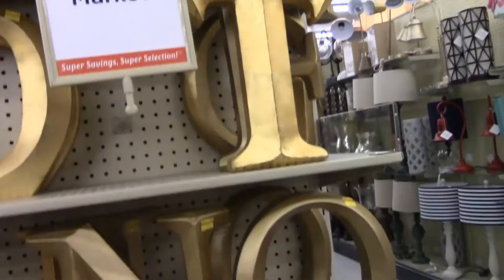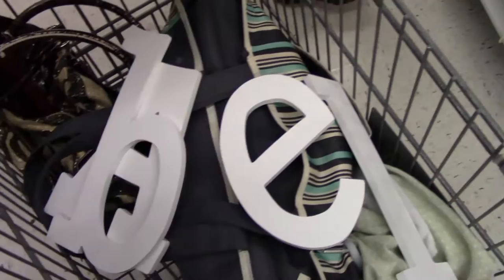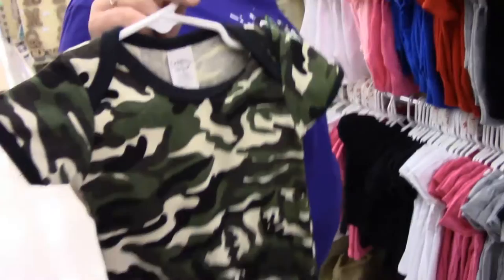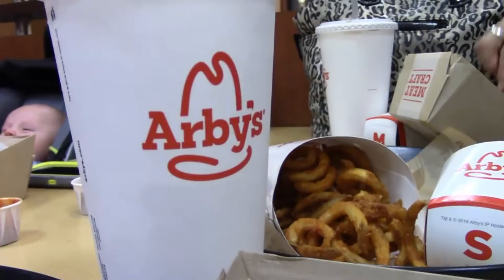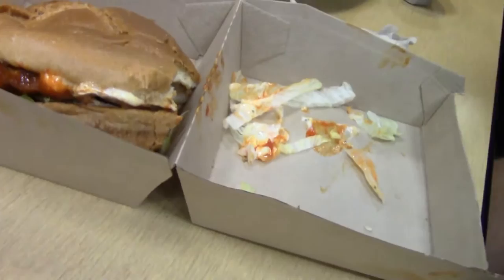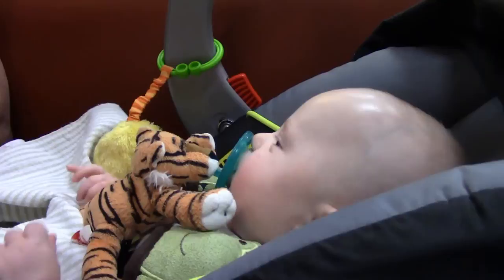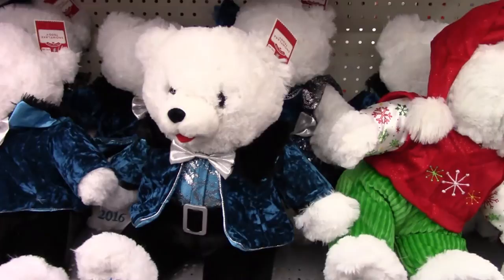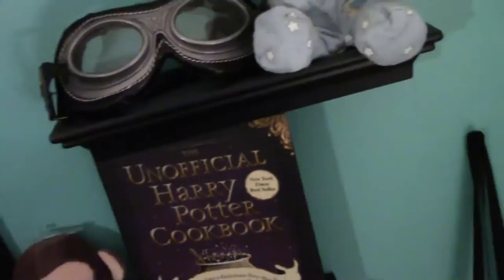Family Vlog | Outting Fail at Freddy's + A Baby Rolling Over Bonus!!!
Hey friends!

This past Saturday, October 22nd, we decided to make a last minute run to Hays to go to Hobby Lobby to see if we could find some letters for the baby room. We eventually decided on the $10 letters, which will look amazing once they are installed!

After returning from Hays, we attempted to go to Freddy's that just opened in Great Bend and, believe it or not, it turned in to a major fail! The line was clear to the back of the parking lot and there was NO way we would have gotten to the register to order within 20 minutes with a line like that! So, we decided to go to Arby's instead. It was pretty delicious. And, as you can see, Abel had a good time as well! You also can't deny that Grammie had a great time with her grandson, too!

Two days before this, Abel decided to roll over whilst I was in the kitchen and I missed it! So, for two days, we tried to capture him rolling over on camera! FINALLY! We got it and I wanted to share it with all of you!!! It's such an exciting milestone for us and I can't wait until he starts to crawl! Well, I can because he's already growing too fast, but I'm excited for him to be mobile! It's going to be great!

I really hope you guys enjoyed this video as well! I know I'm enjoying making them for all of you! If you did enjoy it, and you're just as excited to see him roll over, please hit that Like button and SUBSCRIBE, please, to see more of his accomplishments as he continues to grow!

Much love,
Derek, Brittni, and Abel

P.S. Please comment and let me know if these vlogs are too long in your opinion. I don't like to trim out much just because I like what I record...for the most part. So, I usually include the majority of what is recorded. If they are too long, let me know and I will work on keeping them down a bit. Thanks!